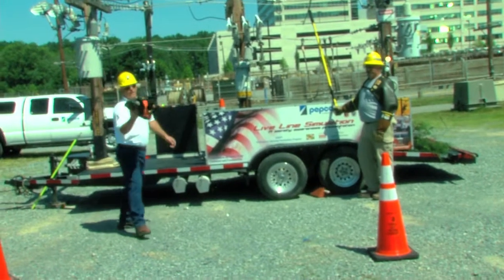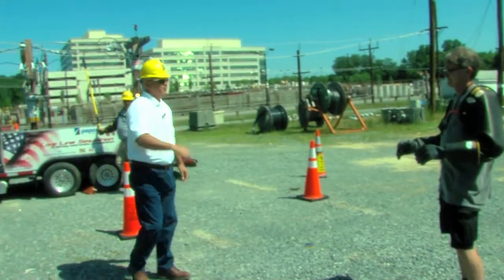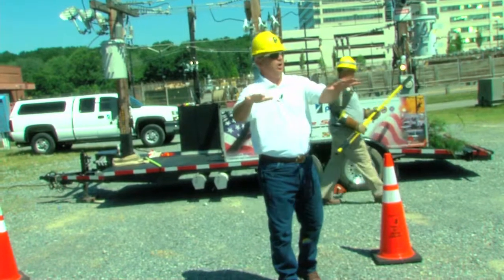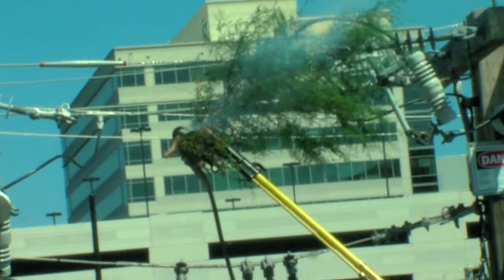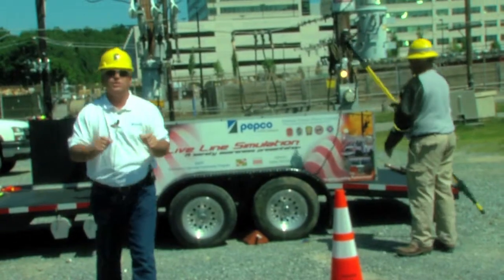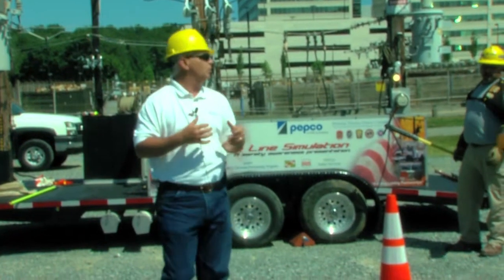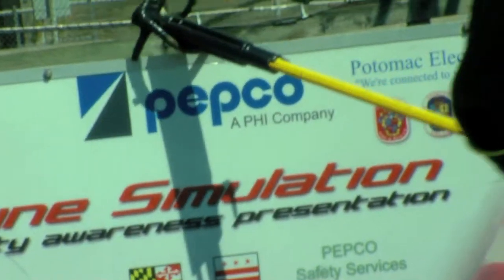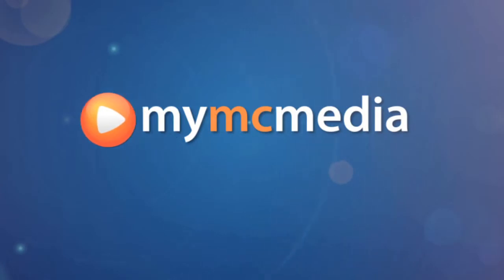MCMX Pepco 7 3 2012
A demonstration by a Pepco manager about the dangers of working on the power lines.